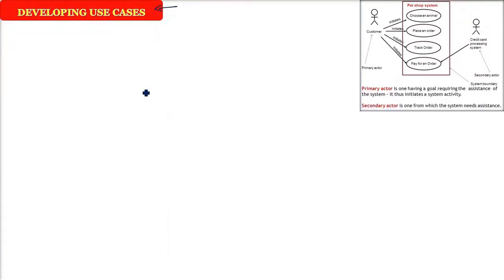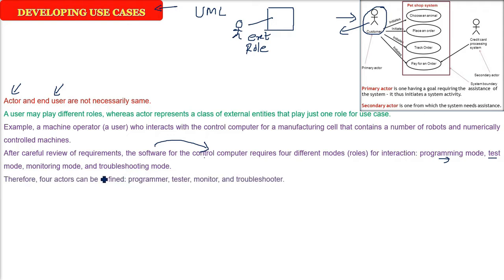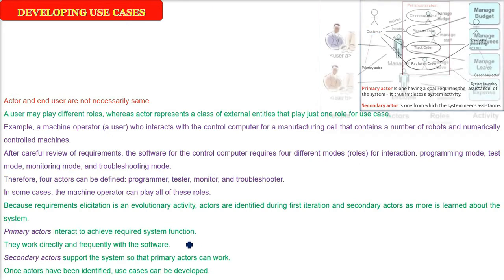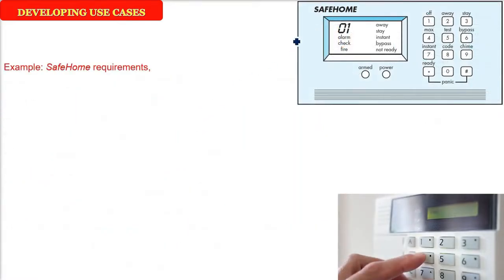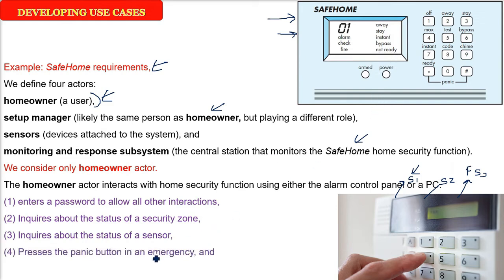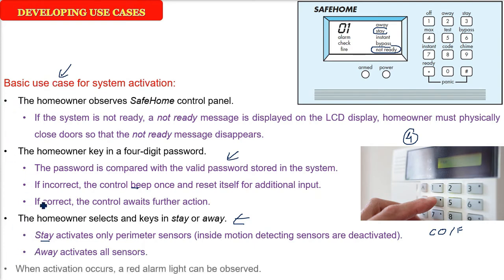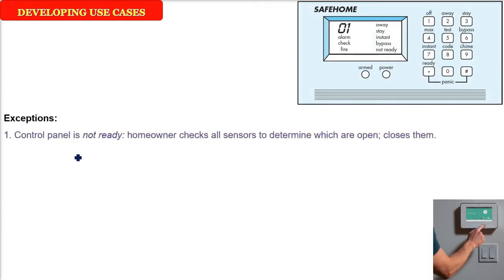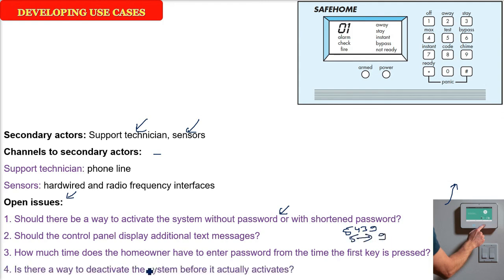REQUIREMENTS ENGINEERING DEVELOPING USE CASES | SafeHome Example